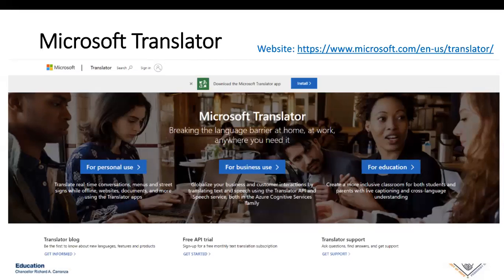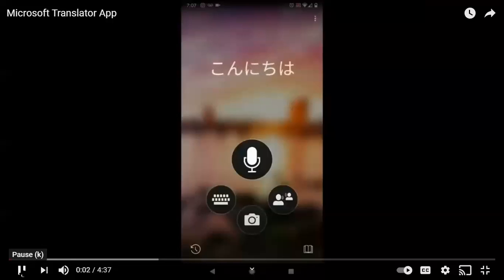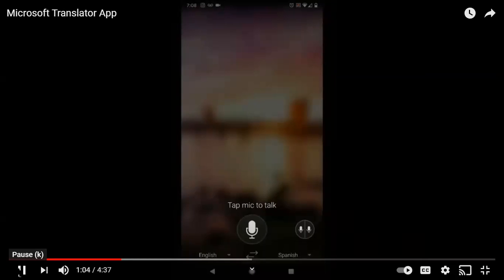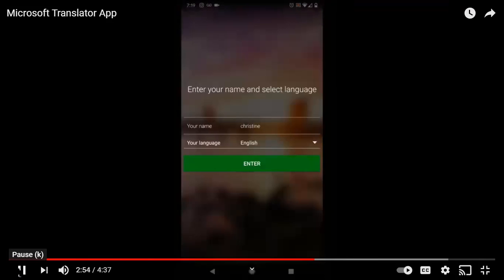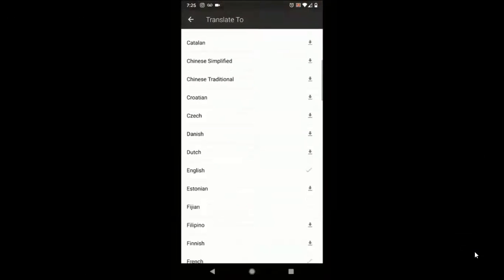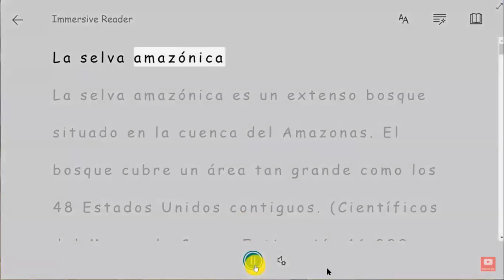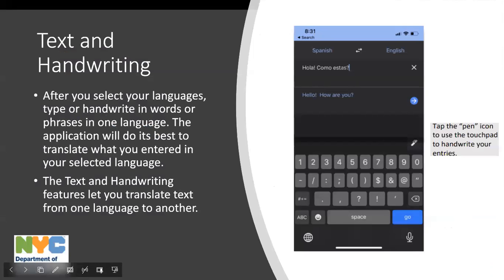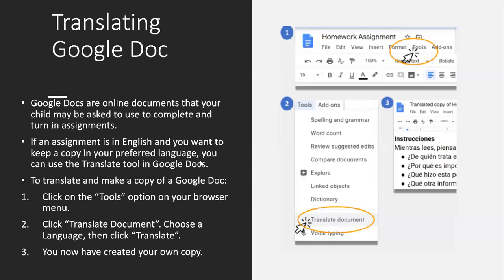Accessing Web-Based Translation Tools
Accessing web-based translation tools is designed to improve parents' ability to communicate with their child's school and teachers. This webinar provides a brief overview of the Microsoft Translator and Google Translate Applications.